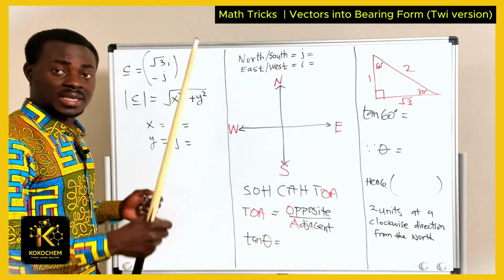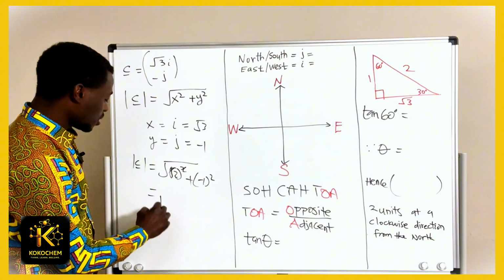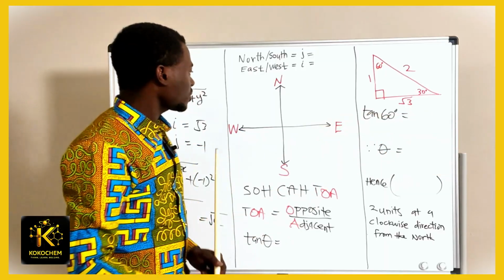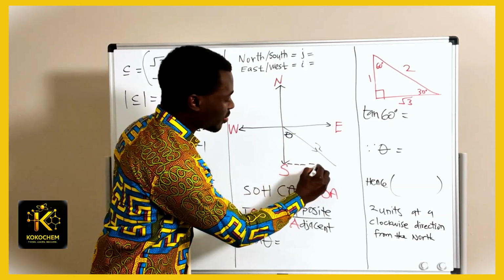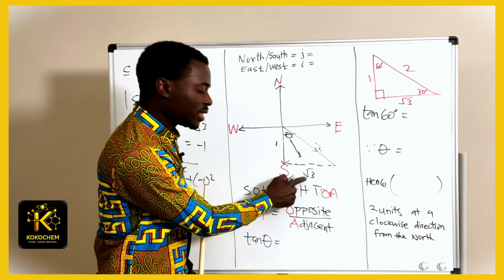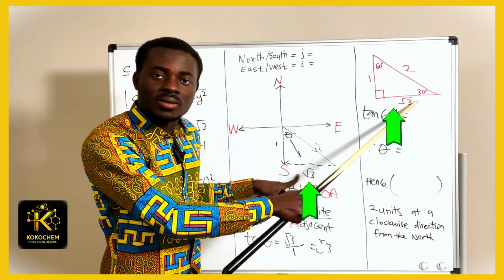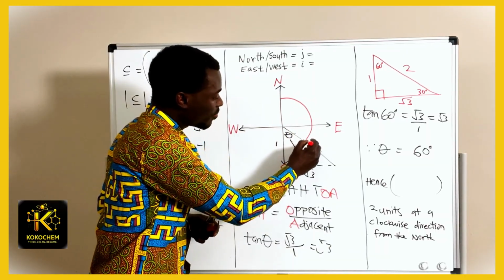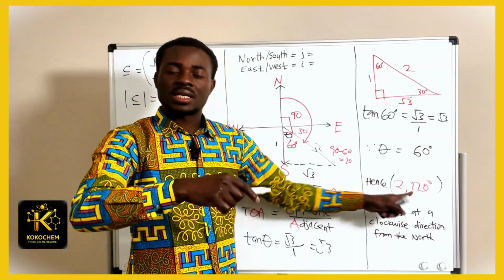BEARING Tricks: Find the Bearing of a Vector (√3i − j) Fast nsmq |KokoChem Education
NSMQ Math Tricks (Lesson 6): Don' t miss this direction
Learn how to convert vectors into bearing form quickly and accurately using simple tricks designed for speed and understanding. In this video, we break down step-by-step methods to find the direction, magnitude, and bearing of vectors such as √3i + j, −√3i + j, and √3i − j.

This lesson is perfect for students preparing for NSMQ (National Science & Maths Quiz), WAEC/WASSCE exams, or anyone looking to improve their skills in vector geometry and trigonometry. Whether you're learning in English or watching the Twi version, these techniques will help you solve questions faster and with confidence.

If you want to master math tricks, shortcuts, and exam strategies, this series is for you. Practice along and see how easy it becomes to handle vector-to-bearing questions under time pressure.

vector to bearing form
convert vector to bearing
bearing of a vector
find direction of a vector
vector magnitude and direction
vector geometry tricks
WASSCE mathematics vectors
WAEC vector questions
trigonometry bearing problems
how to solve vector questions fast
math shortcuts for students
bearing angles explained
vector components i and j